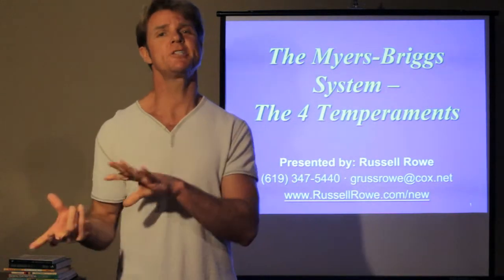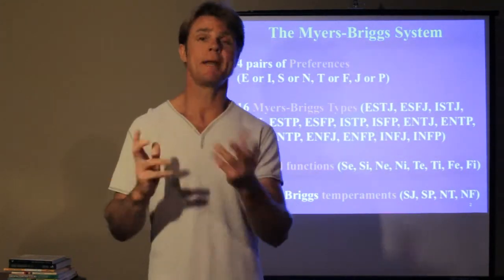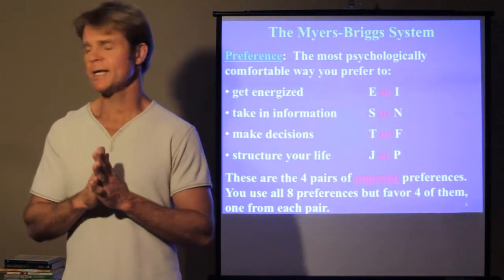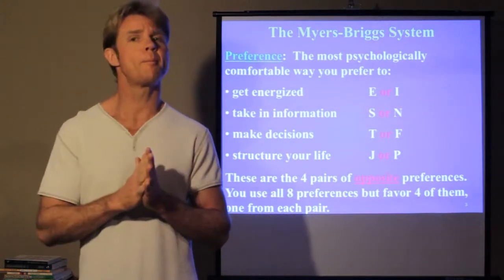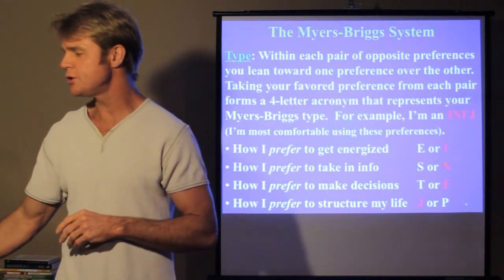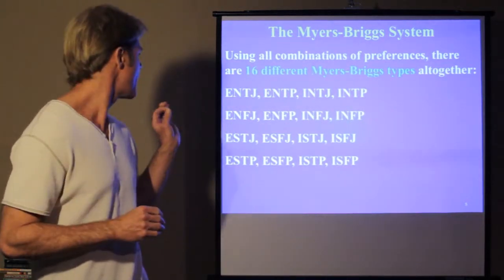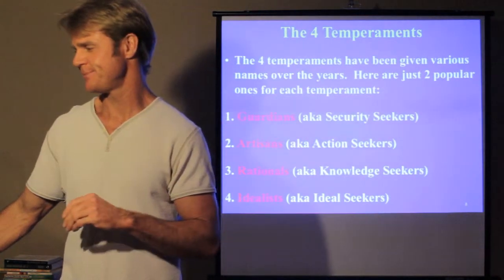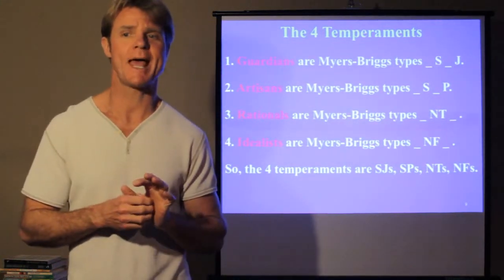Intro to Myers-Briggs System and the 4 Temperments